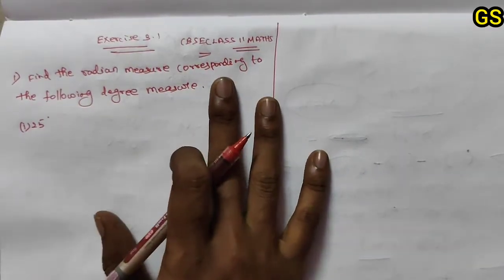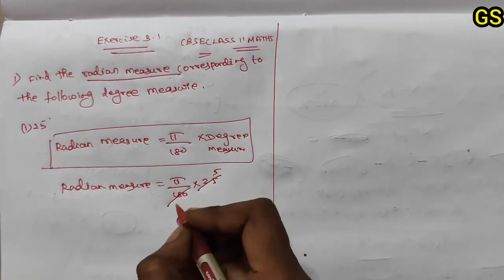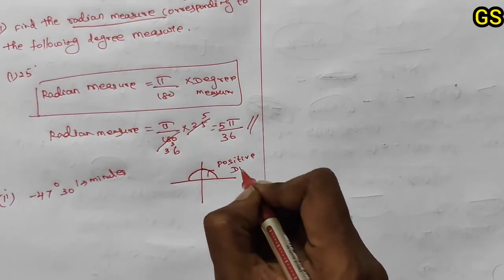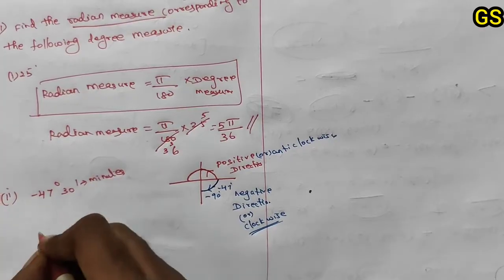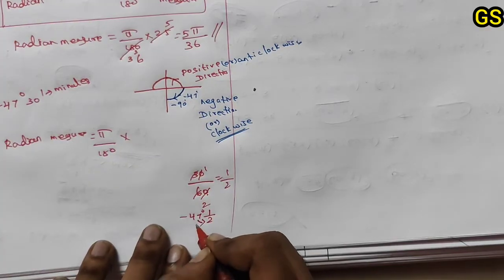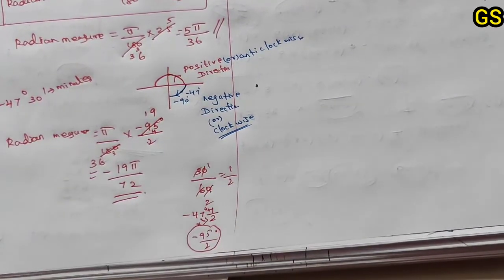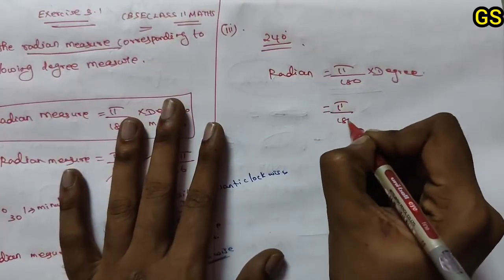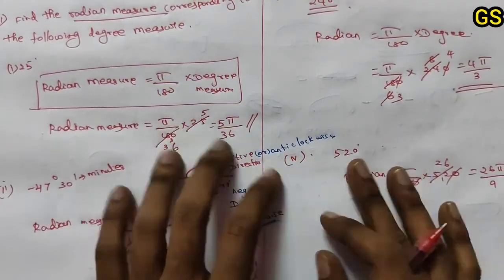Chapter 3 - Exercise 3.1 (Q.No 1) - Trigonometric Functions - CBSE Class 11th Maths in Tamil-NCERT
🟢Class 11 Maths Question Bank

🟡Maths, Physics, Chemistry, Biology, Computer Science NCERT Exemplar - Solutions

🔴Class 12 Question Bank

🟡IIT-JEE Books